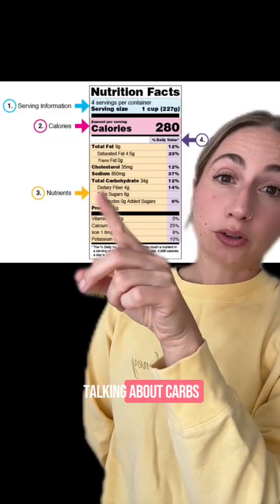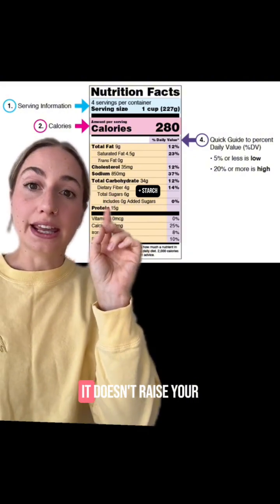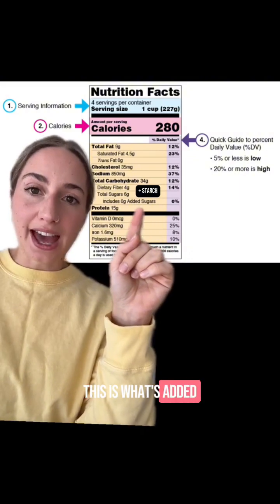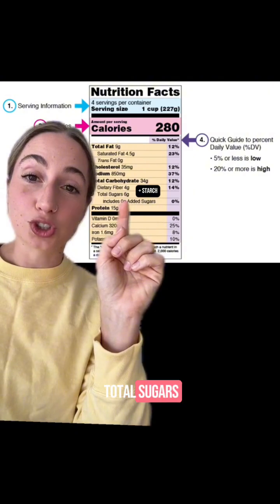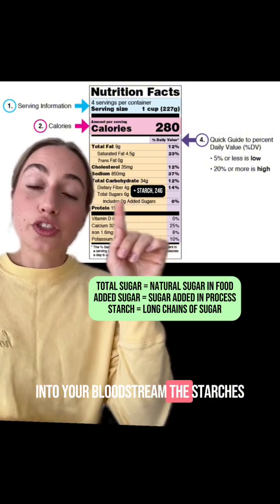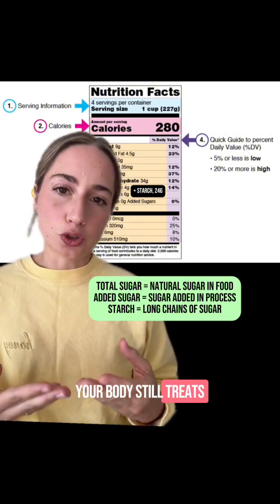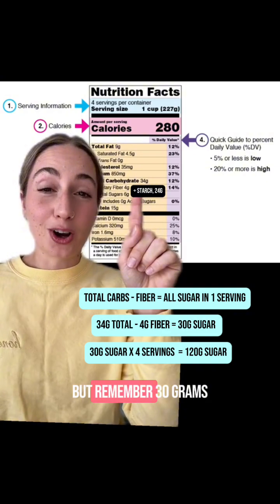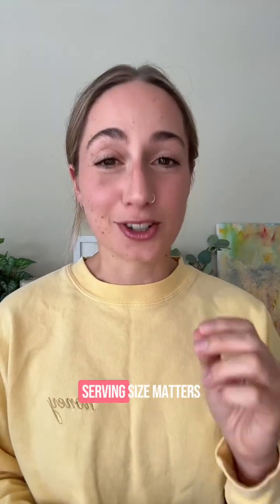Day 20: Food Labels, PART 2 (Dietitian Answers | 30 Days of Nutrition Questions)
Day 20/30: I'll help you read a food label! Today, we are talking about carbohydrates!